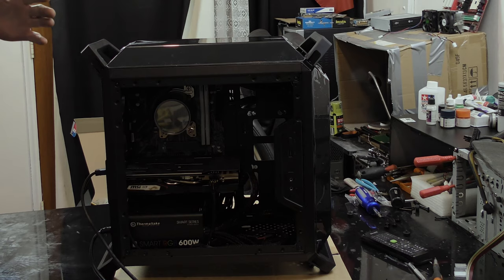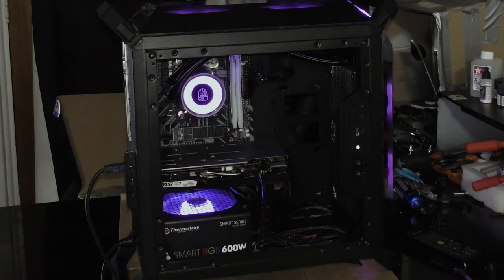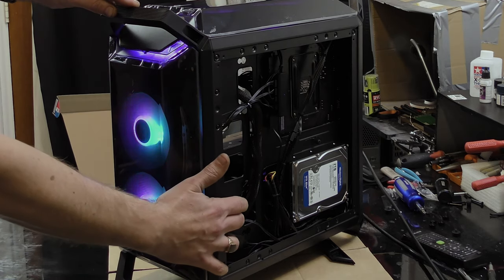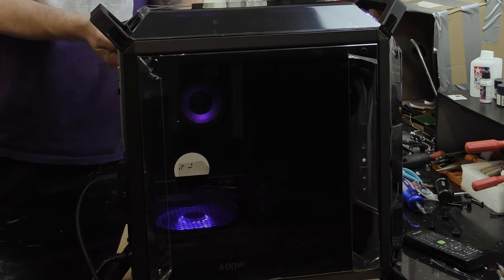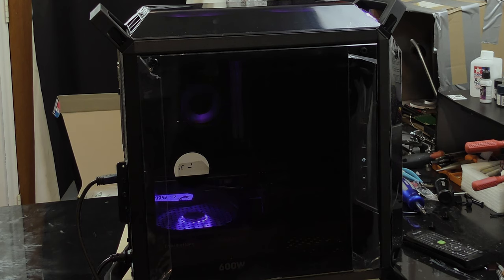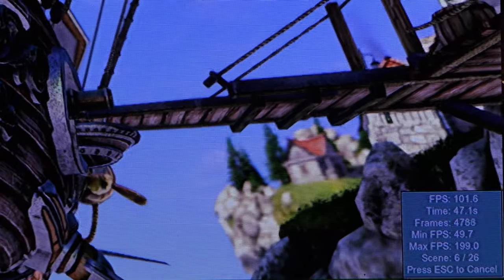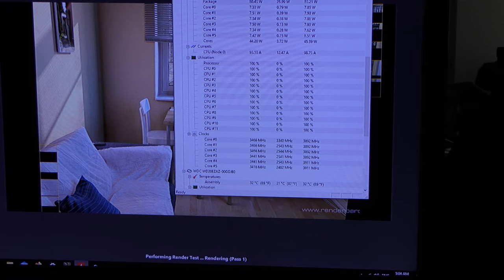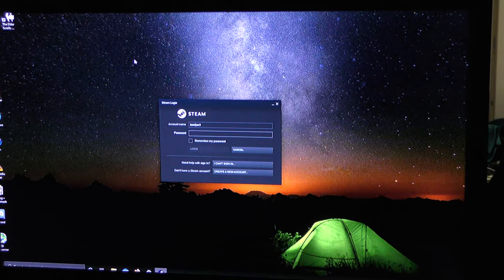Coolermaster q300p Part 4 unveiling and benchmaking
Final of our current feature build

featured case: